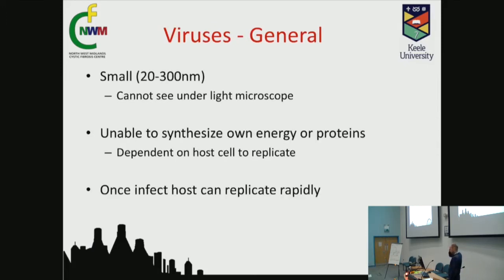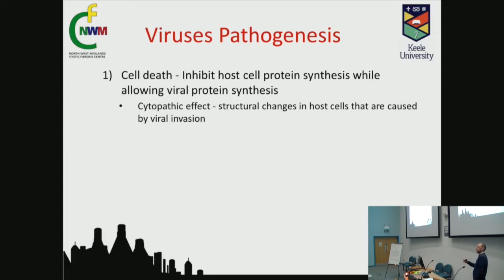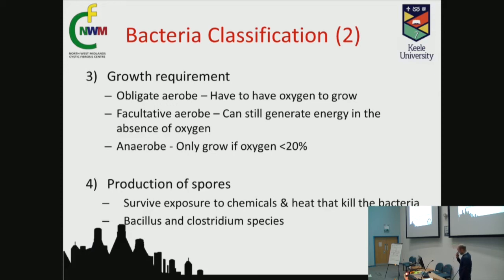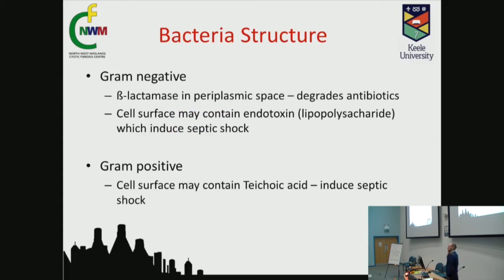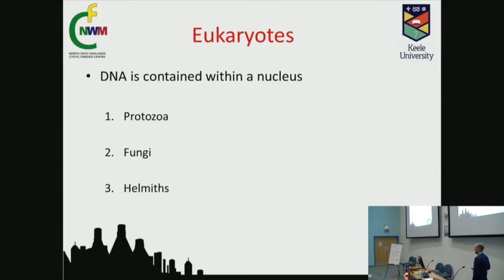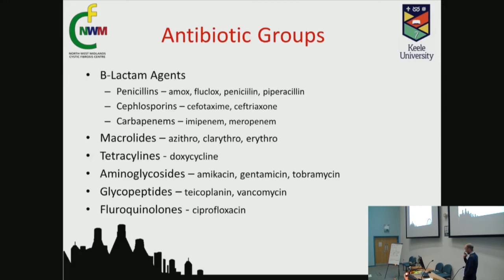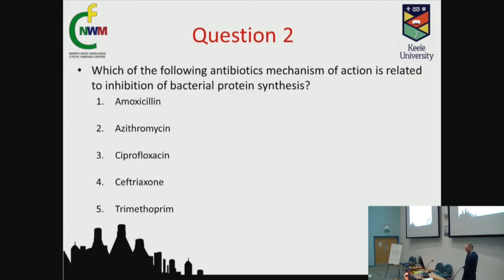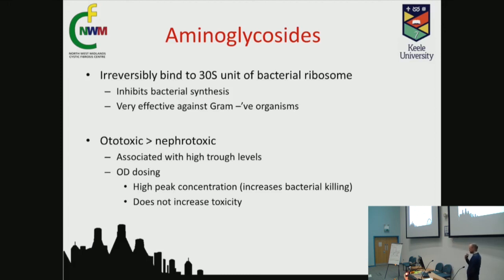9 Microbiology and virology for the paediatrician